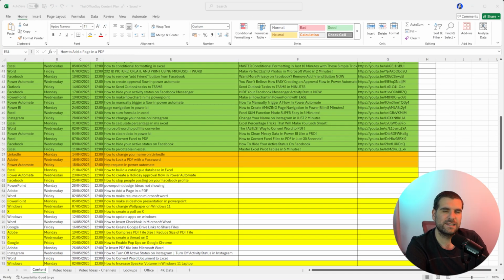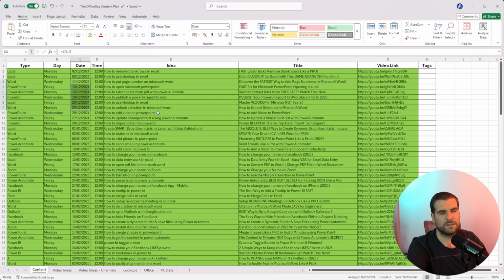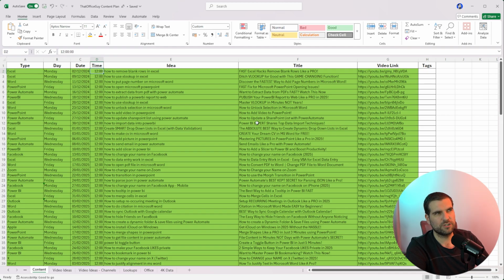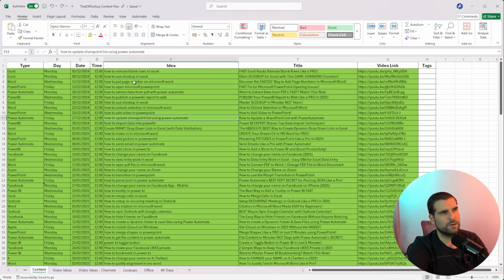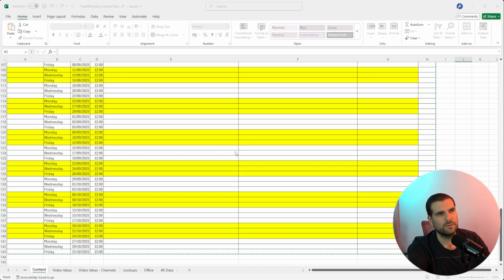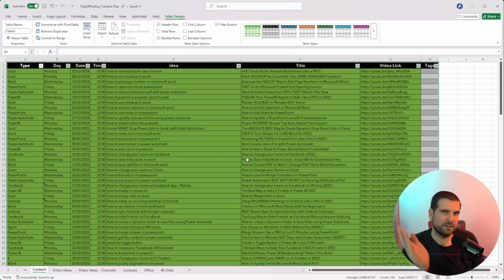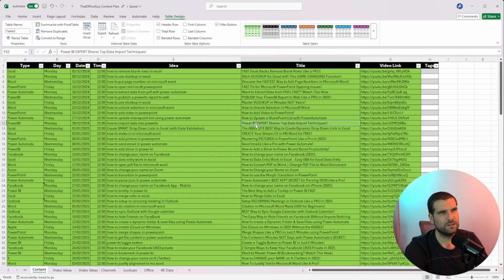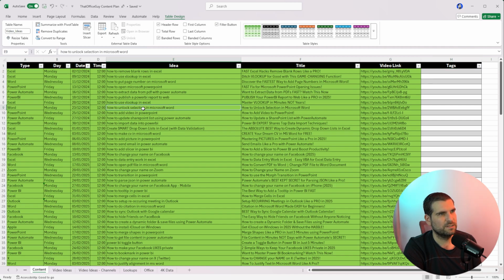How to Build a Catalogue Database in Excel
Discover how to create a database catalog in Microsoft Excel with this step-by-step tutorial. Learn how to structure your data, use Excel’s table formatting features, and implement advanced filtering and custom formatting techniques to track your video ideas and more. Perfect for anyone looking to boost productivity with Excel, this comprehensive guide covers everything from initial setup to querying your structured database. Enhance your Excel skills, streamline data management, and master the art of building a robust Excel database for long-term success.

Let’s connect!

Timestamps
00:00:00 – Create a Database Catalog in Excel
00:00:07 – Setting Up Your Excel Database
00:00:19 – Data Foundation: Tracking Video Ideas with Raw Data
00:00:36 – Identify Issues: Raw Data vs. Structured Database
00:00:56 – Data Organization: Structuring Columns & Data Types
00:01:24 – Custom Formatting: Date & Time Fields in Excel
00:02:21 – Data Integrity: Ensuring Continuous Data Without Gaps
00:02:59 – Excel Table Conversion: Using Format as Table
00:03:52 – Auto-Selection: Streamlining Data Highlighting in Excel
00:04:51 – Alternative Methods: Inserting Tables Manually
00:05:51 – Structured Tables: Benefits & Advanced Filtering Techniques
00:06:40 – Table Design Tools: Renaming & Customizing Your Table
00:07:38 – Database Setup: Defining Table Structure & Records
00:08:53 – Excel Functions: Intro to Querying Your Database
00:10:16 – Conclusion: Recap & Next Steps for Excel Mastery